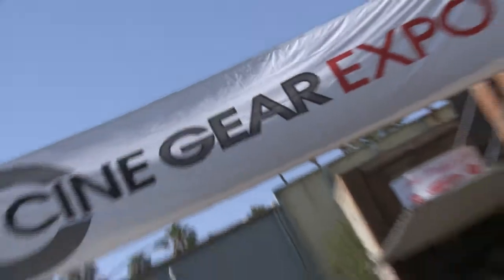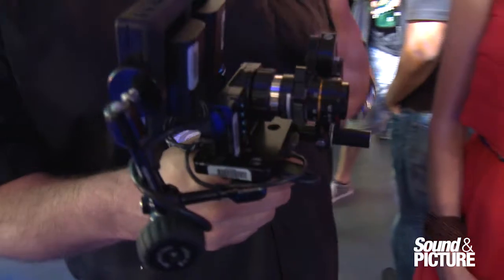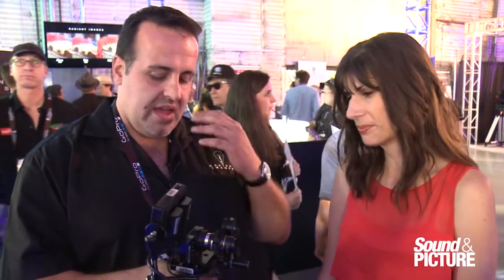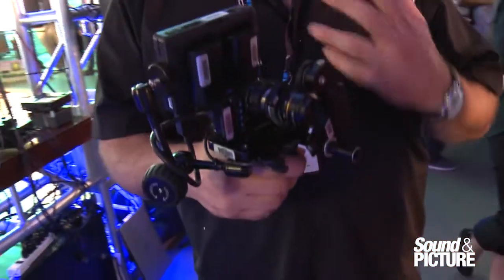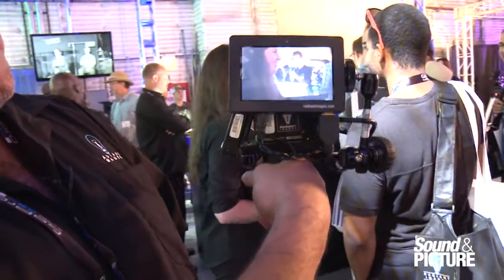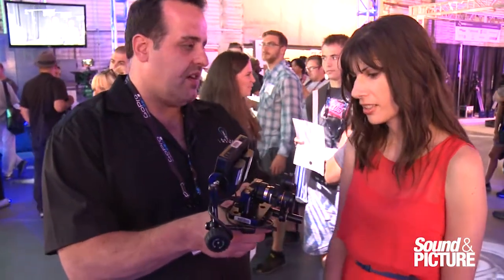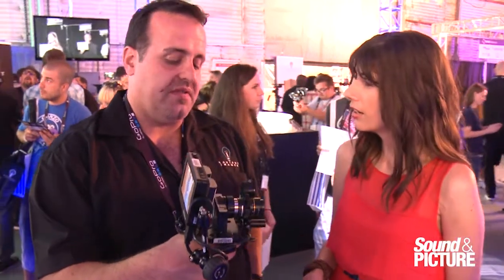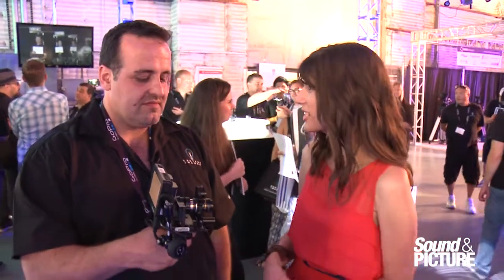Cine Gear Expo 2013 - Radiant Images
We take a look at the Novo 2K - a palm-sized camera that shoots uncompressed RAW